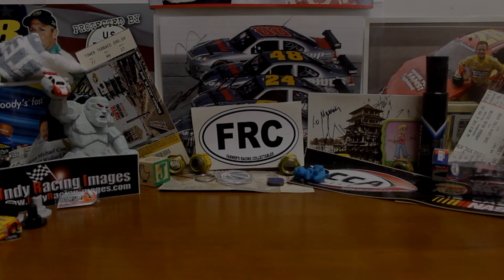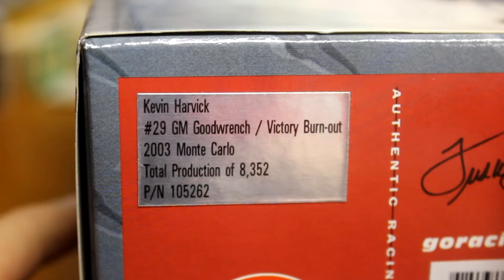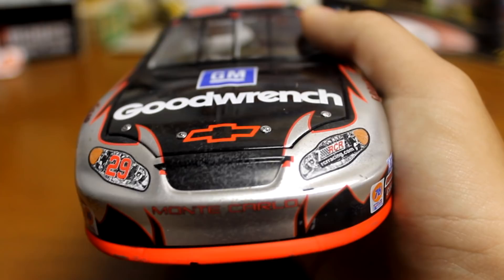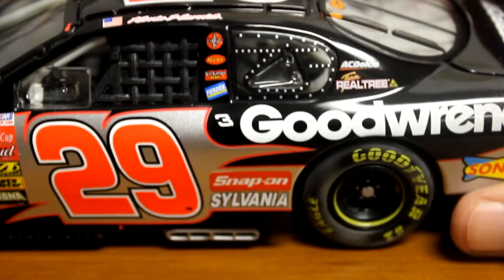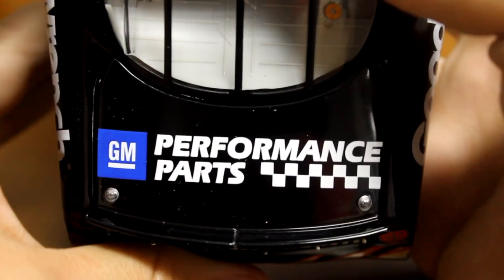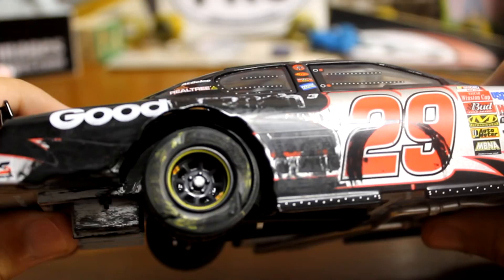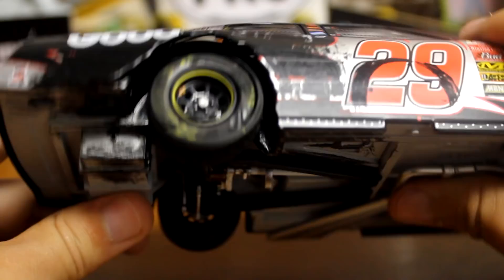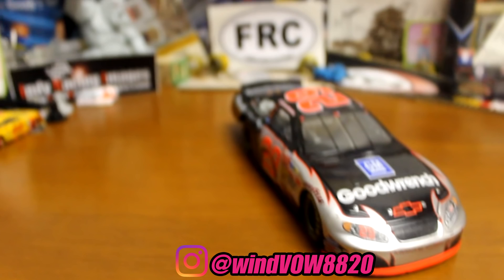TBT Diecast Review - Kevin Harvick 2003 Indianapolis "Burnout Car" Raced Win 1:24